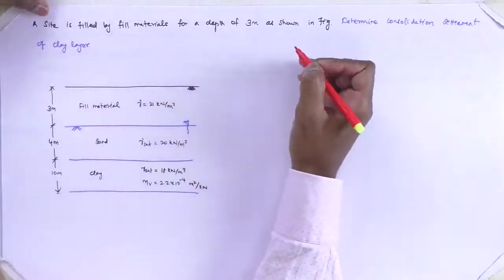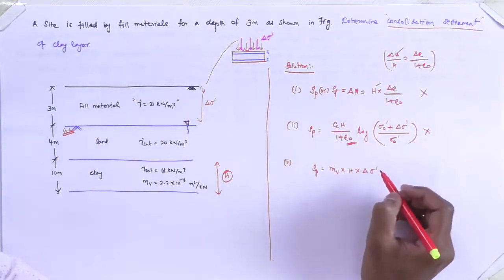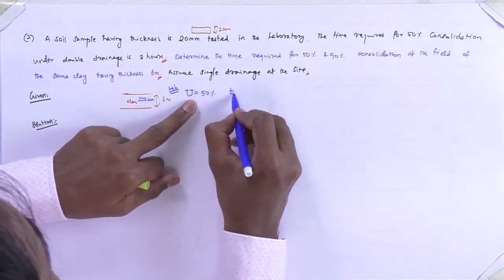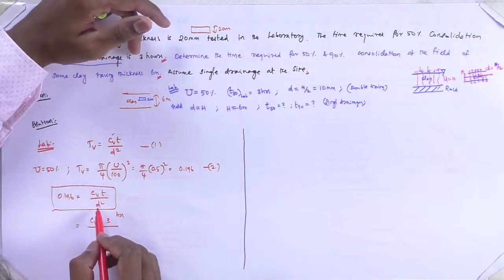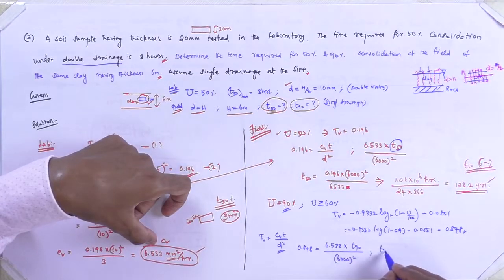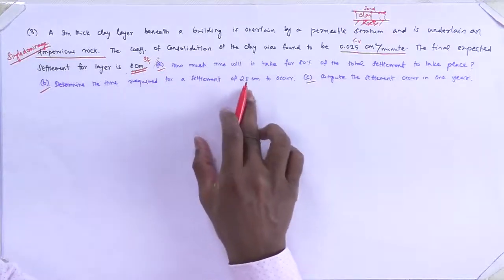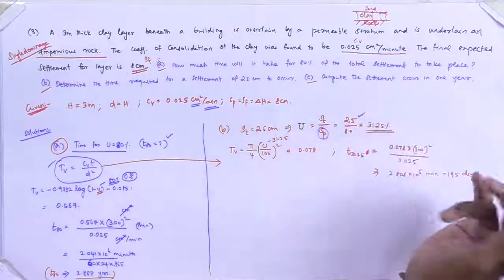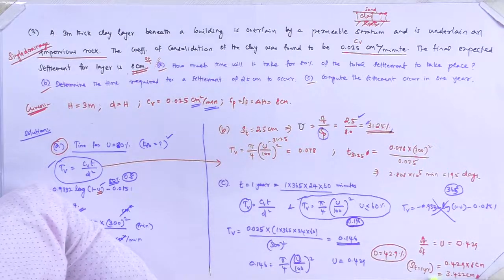Clay Consolidation Problem Solving